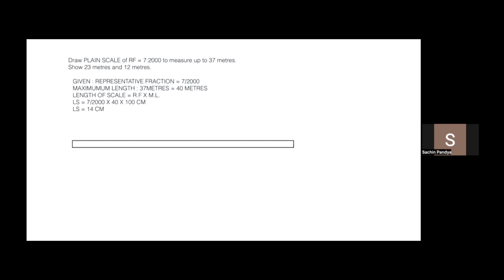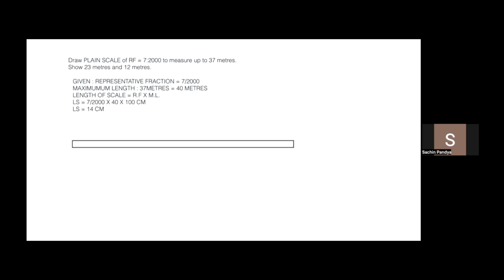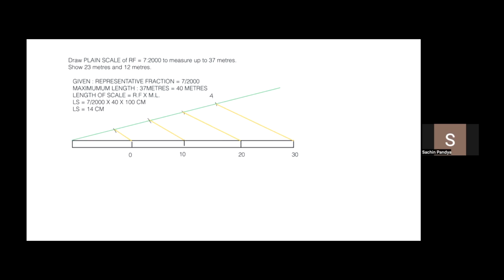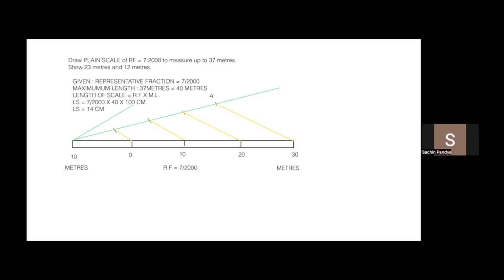How to solve plain scale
Plain scale is used to show dimension up to one decimal point